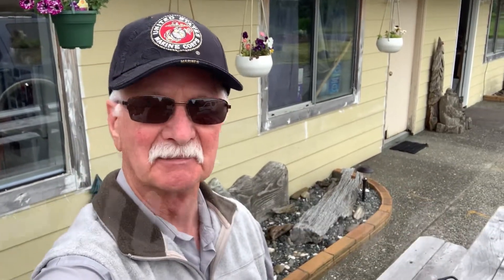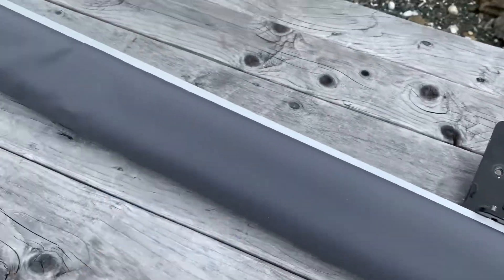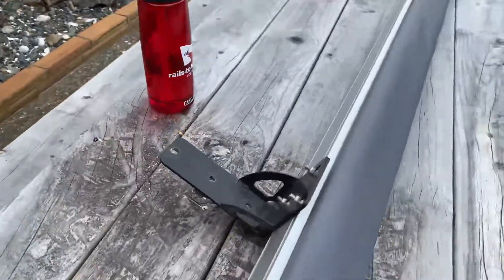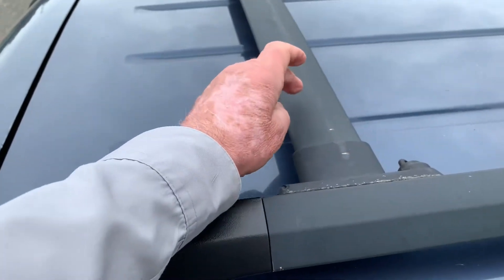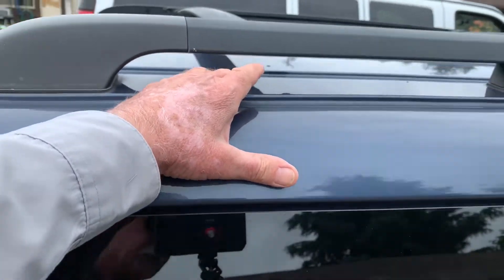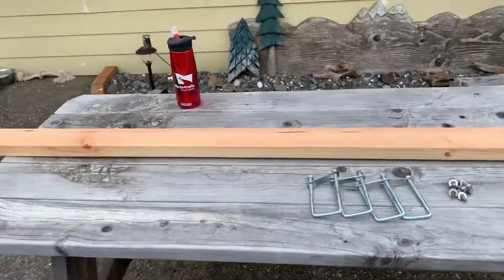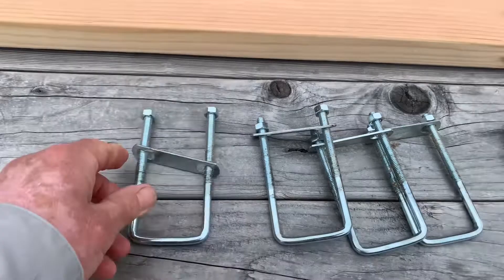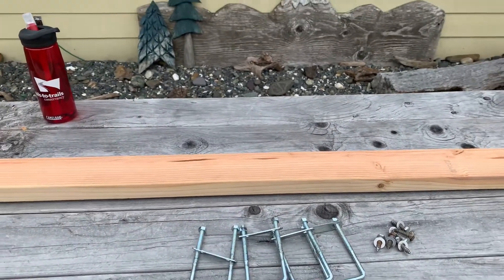Mounting an ARB Awning on my SUV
My continuing customization to make my SUV into an RV has me mounting a slightly used ARB awning. The awning comes with a separate, self-enclosed 8’ x 8’ room which I will demonstrate in the next video.

Take a hike

Musician: LiQWYD